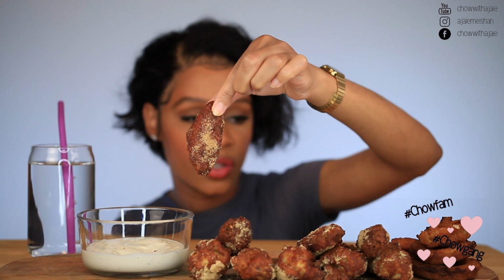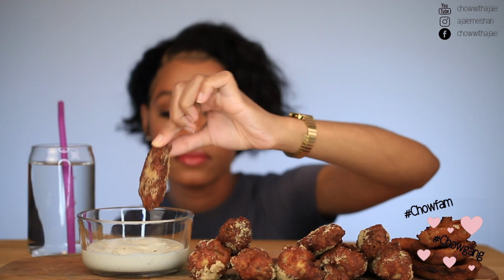ASMR FIRST TIME TRYING Tik Tok WALMART GREAT VALUE GARLIC RUB CHICKEN WINGS - MUKBANG - ONION RING